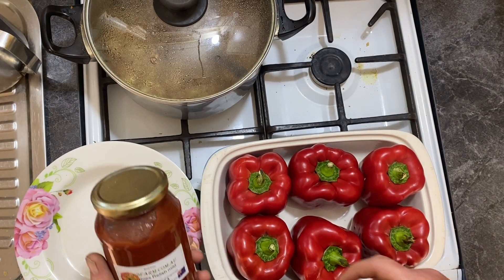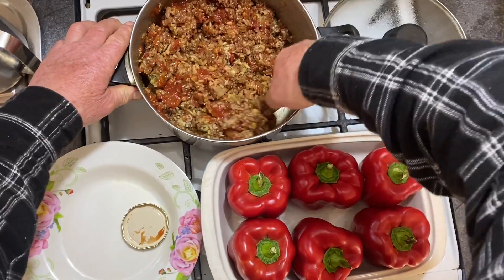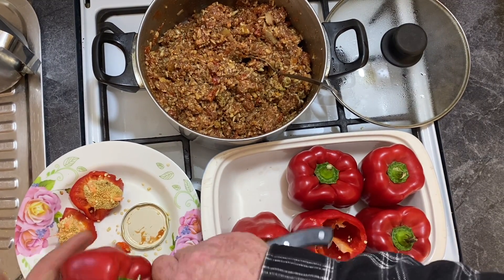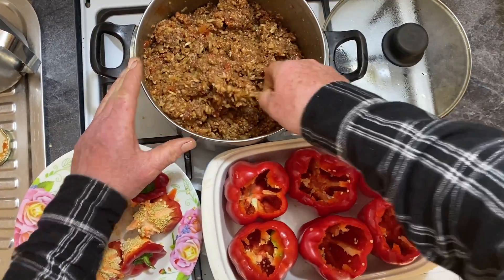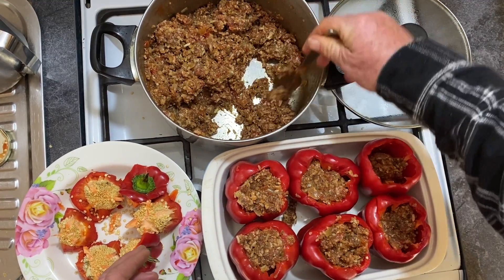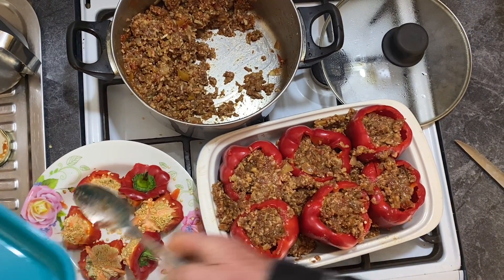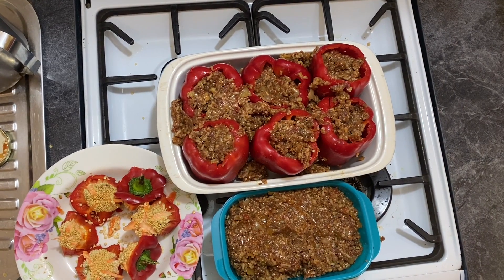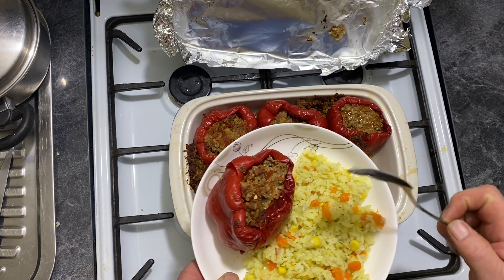Staffed Capsicum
Today yummyyy food is Old recipe and taste tremendous
All herbs used in this recipe is grown by us at HerbFarm . Cheap and easy to make this is how we beating cost of living